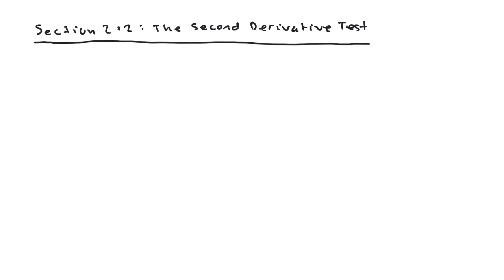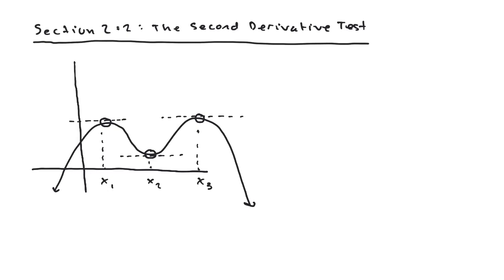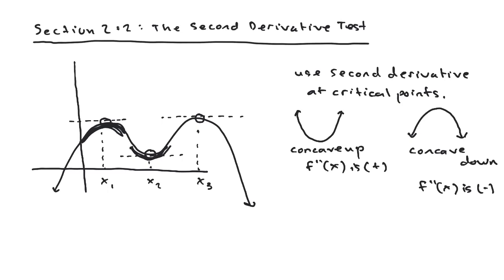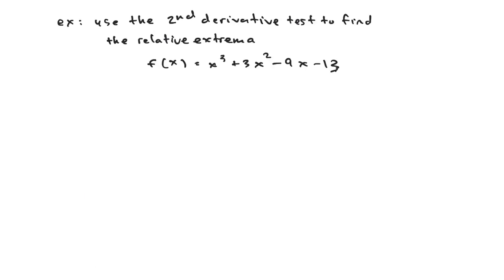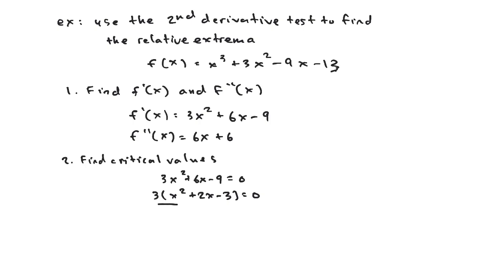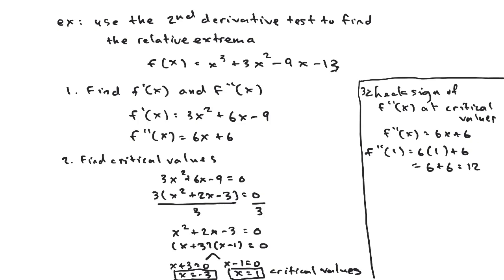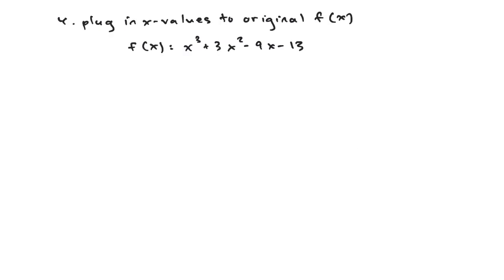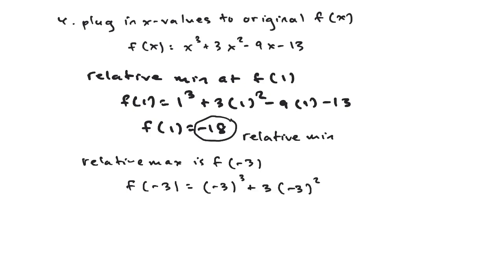7 1 Second Derivative Test